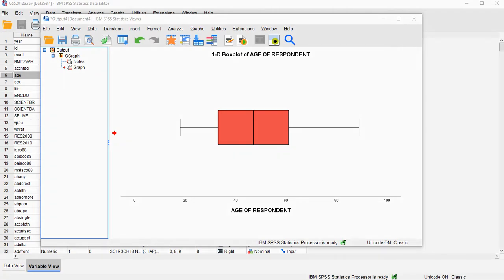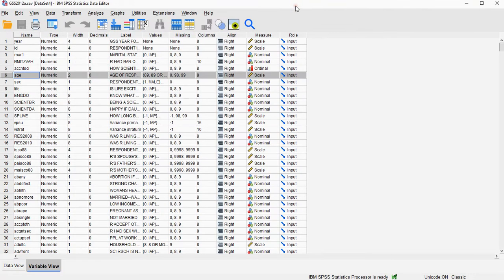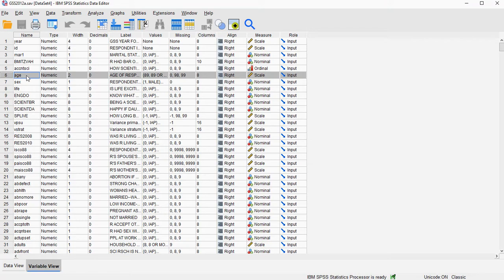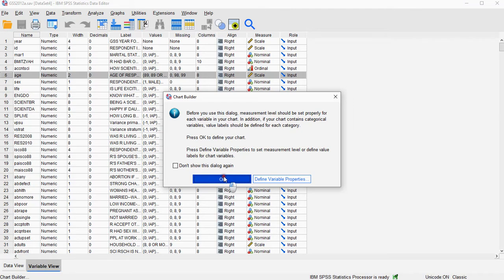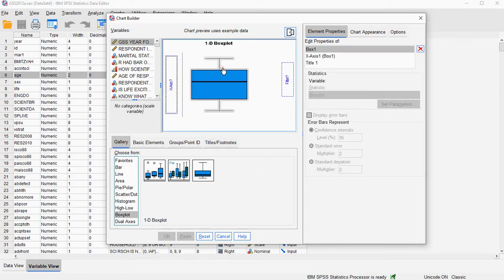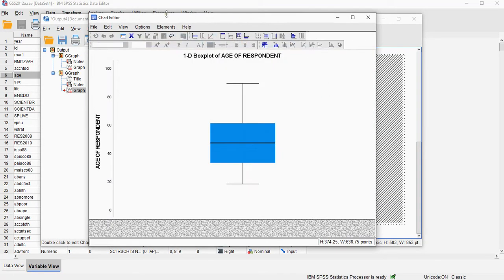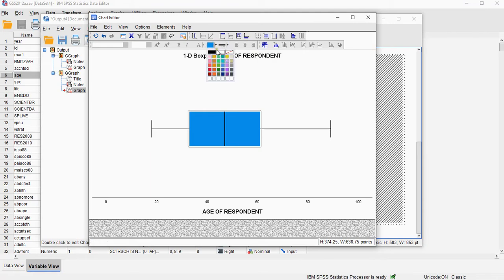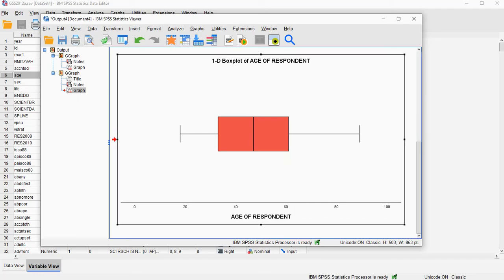SPSS - Box-Plot Single Variable - Via Chart Builder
Instructional video on creating a box-plot with SPSS, of a single variable, using the Chart Builder.